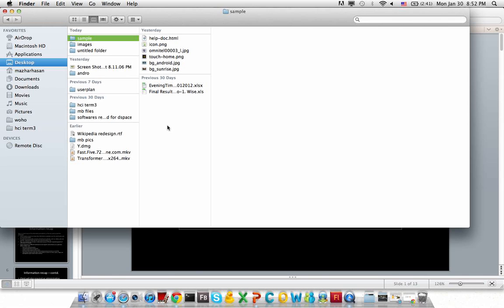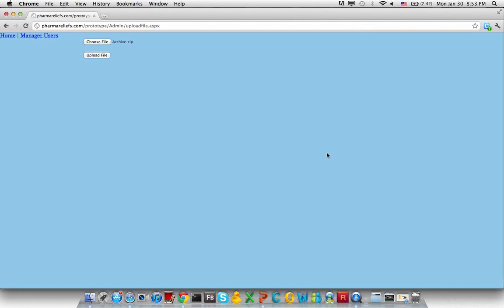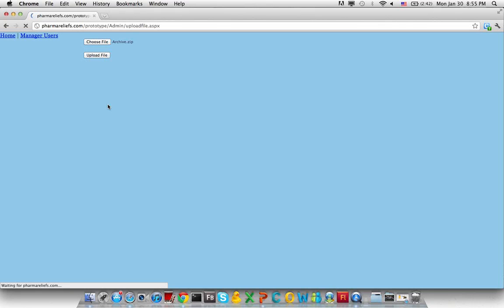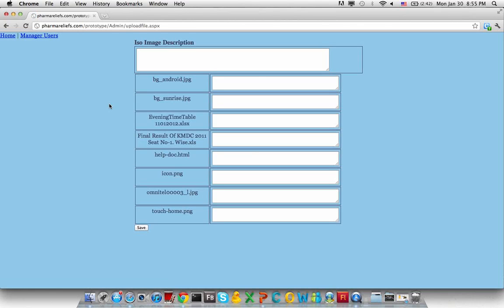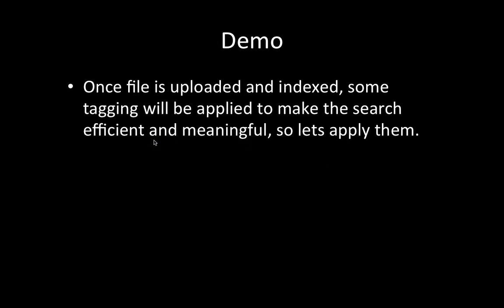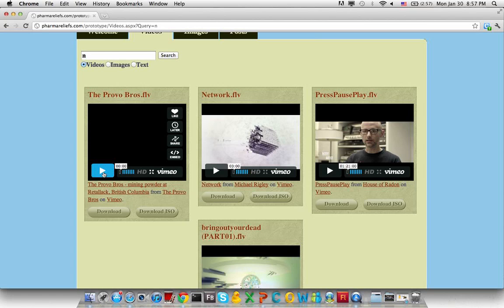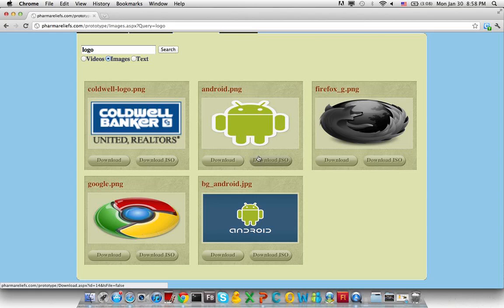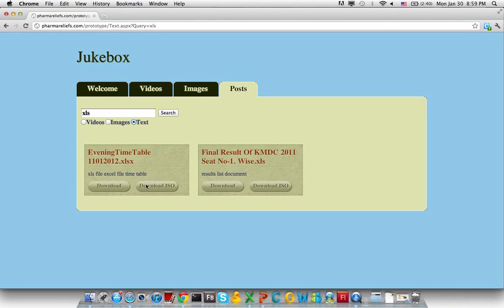Jukebox demo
demonstration